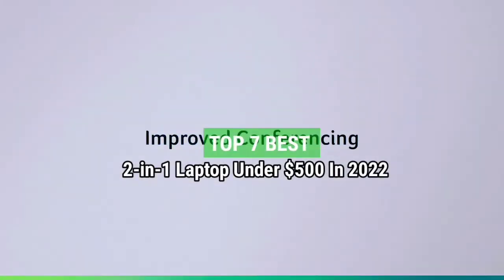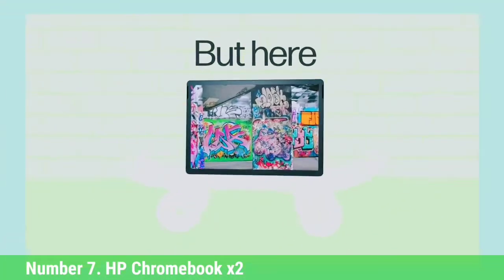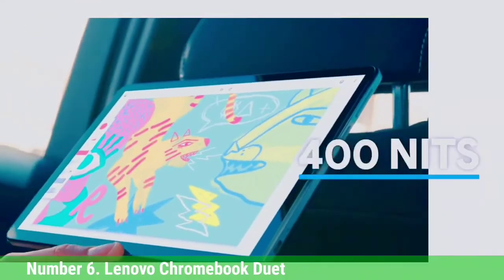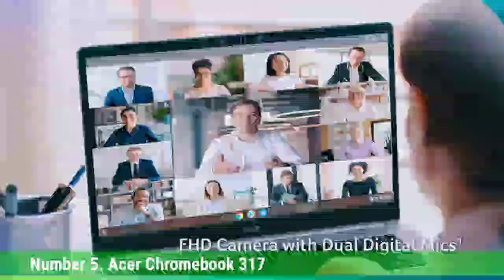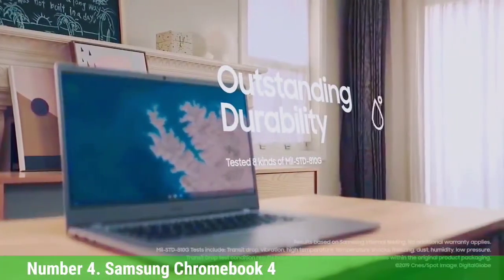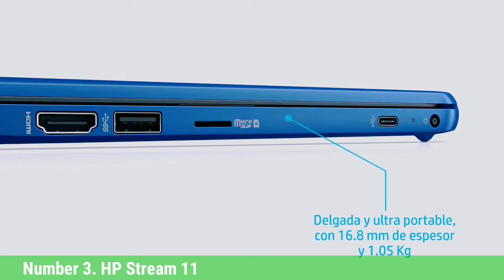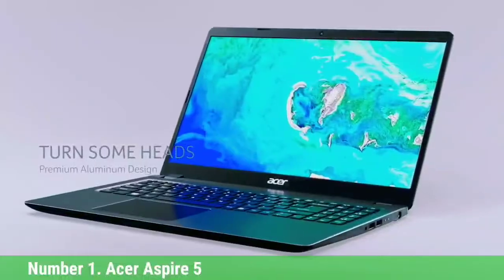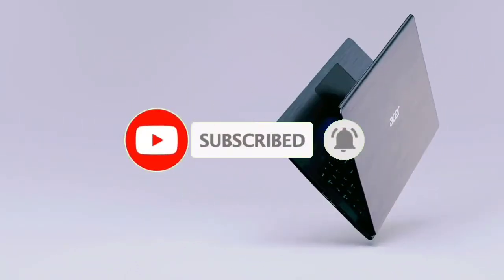Top 7 Best 2-in-1 Laptop Under $500 In 2022